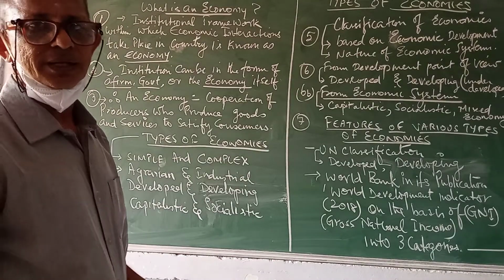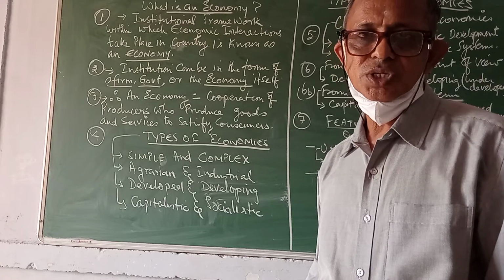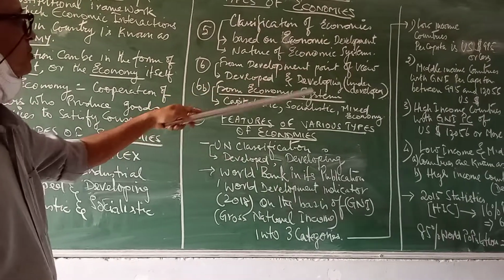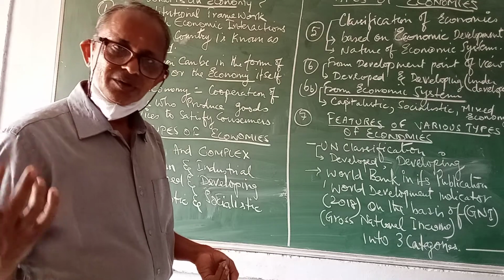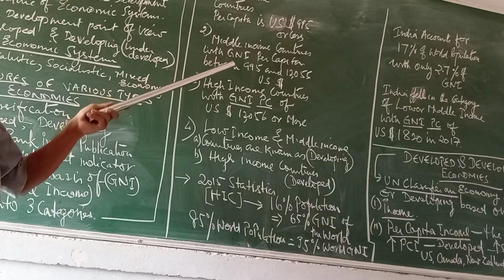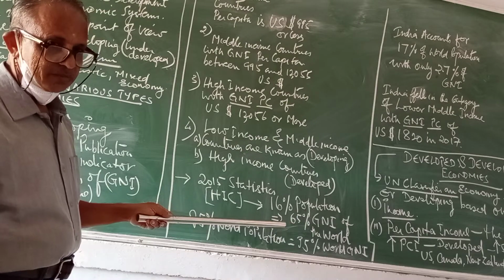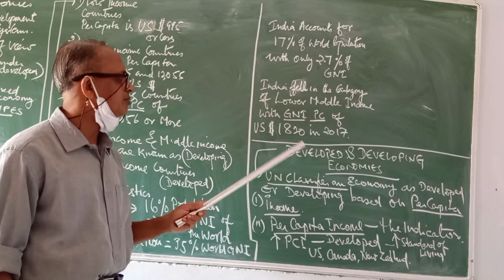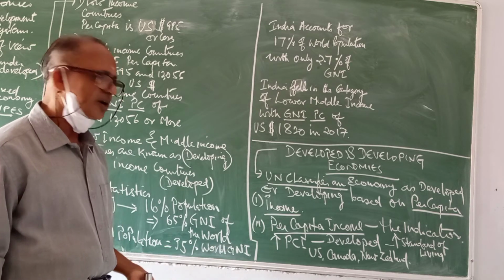What is an economy. (Economics ln 4)